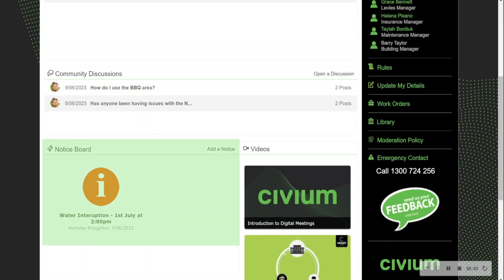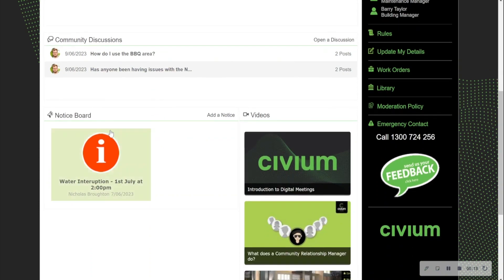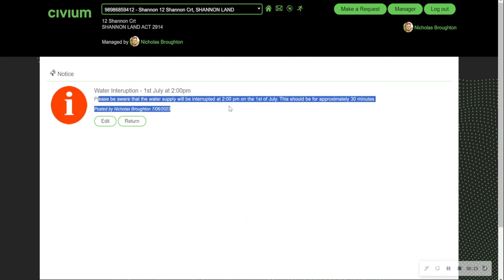How to post an important notice